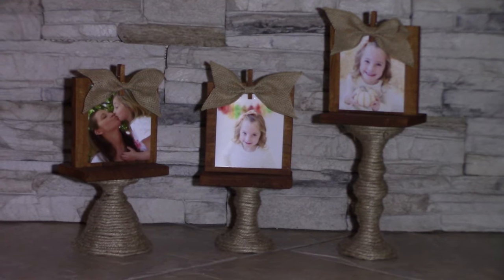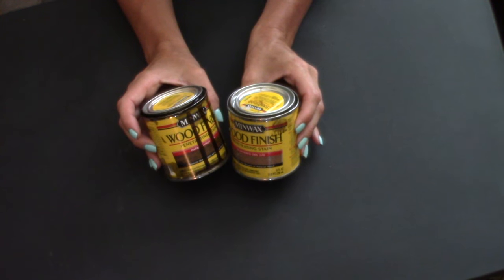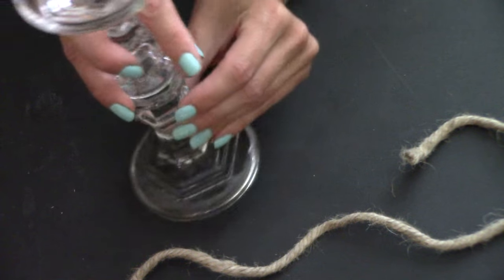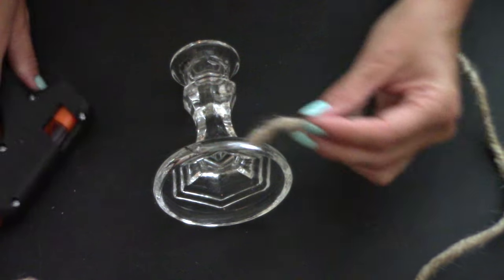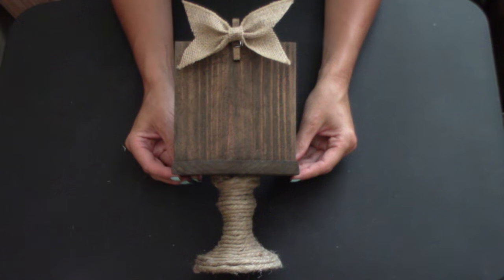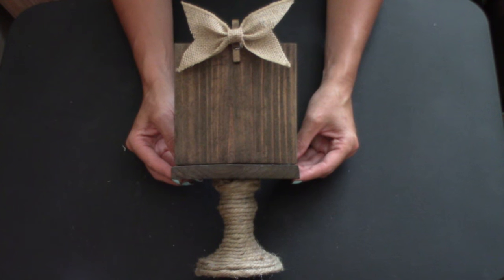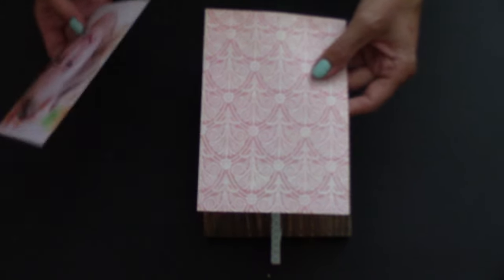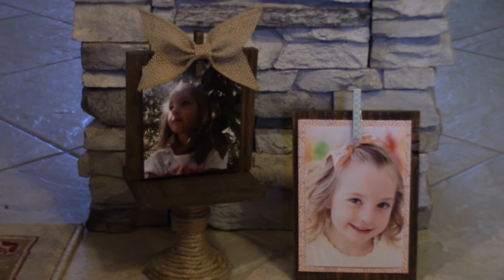DIY Dollar Tree Farmhouse Picture Stand | Farmhouse Decor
This Farmhouse Picture frame holder is made using Dollar Tree Items! This is such a Farmhouse  Rustic way to display your pictures other then using everyday frames! These are so EASY to do and Make for a GREAT gift!!! I Love Burlap Diy's and this is such a fun way to incorporate Burlap to add the Shabby Chic Feel to it! These make for a GREAT centerpiece as well to a farmhouse shabby chic Wedding! Diy Picture Stand

KB Creations
5022 West Ave. N. Suite 102 #187

HP Envy